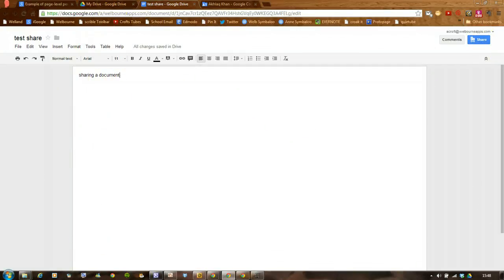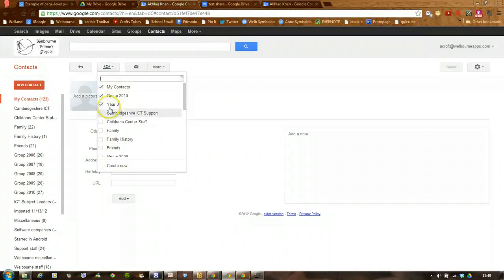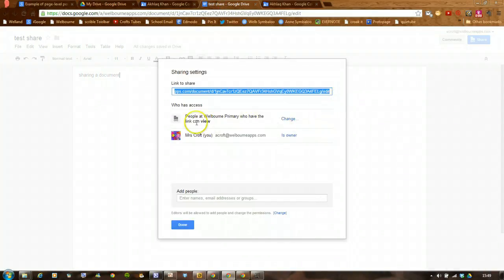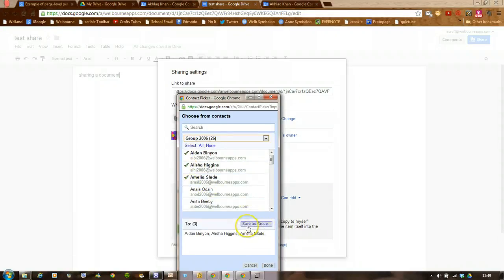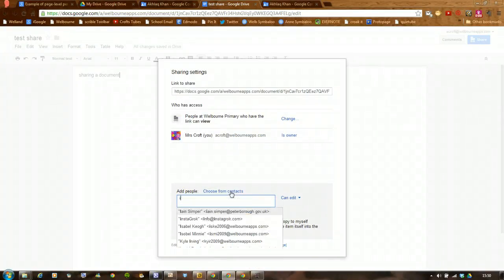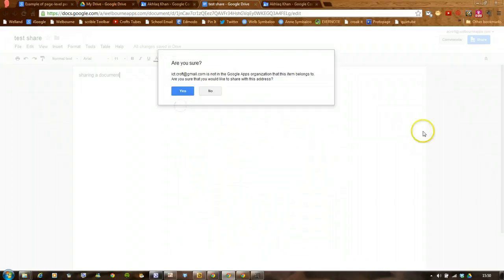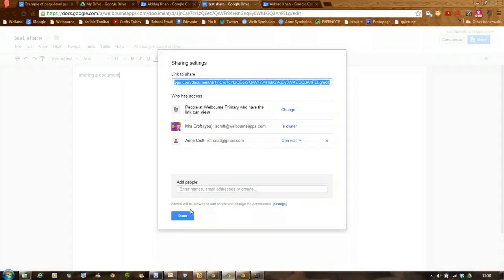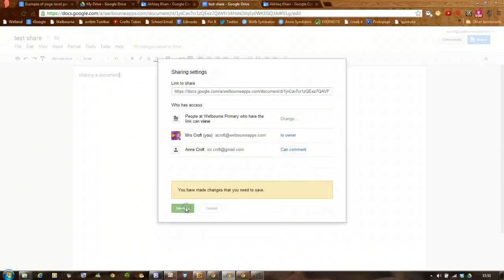Sharing documents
Sharing Google documents